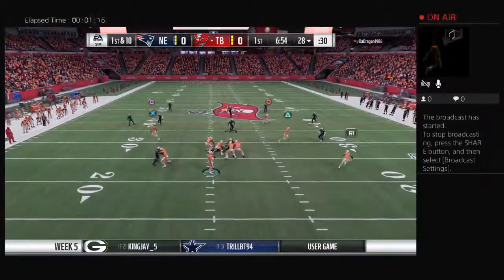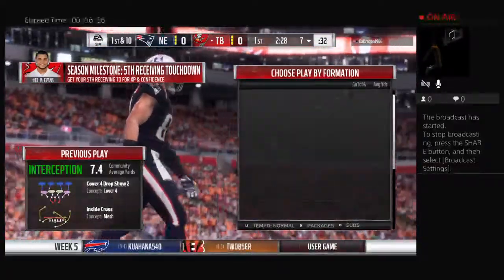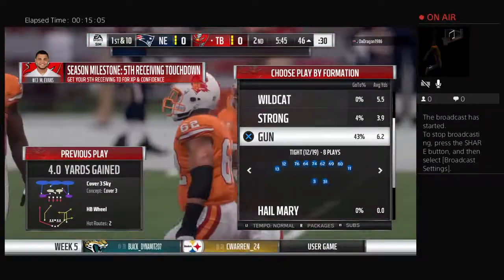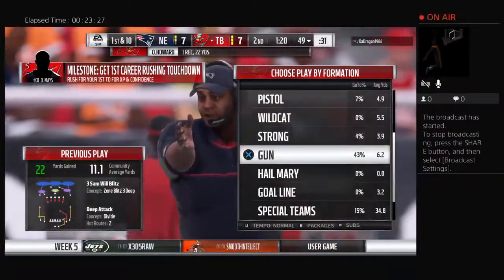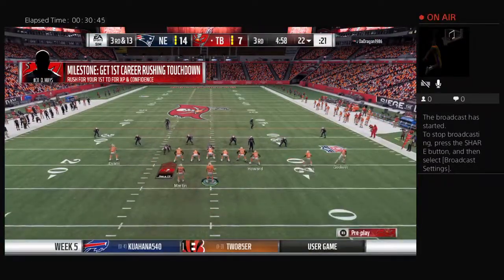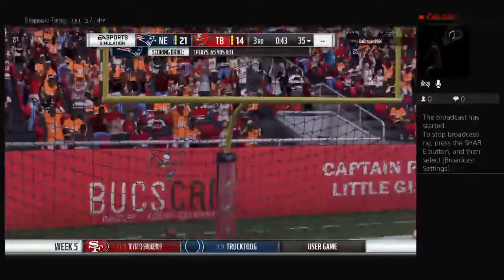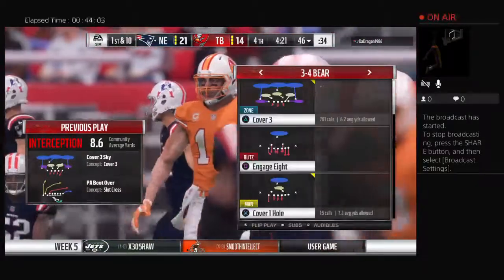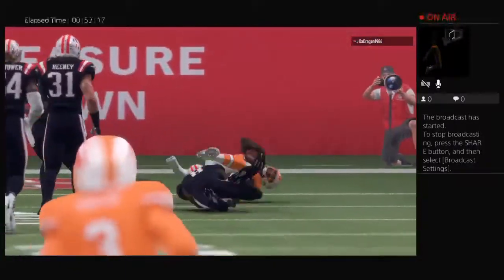Gywu's Bucs vs Pats wk 5 prime-time